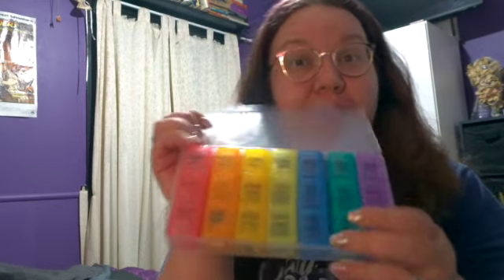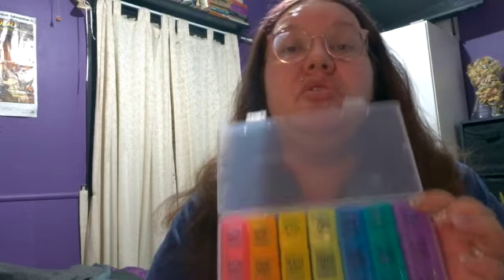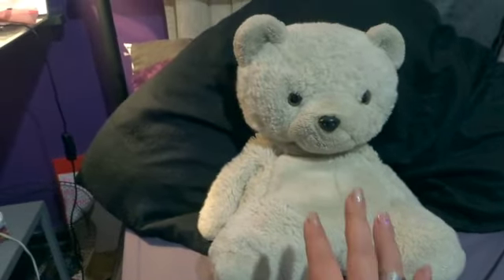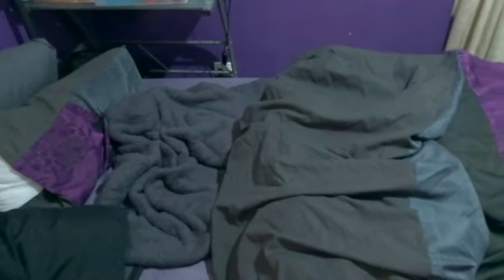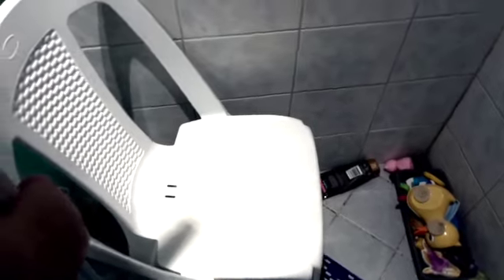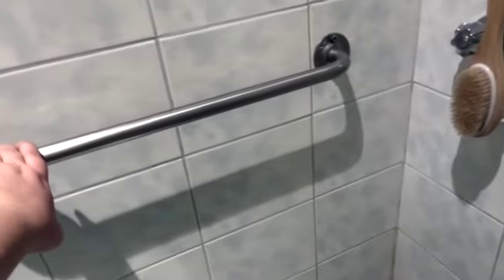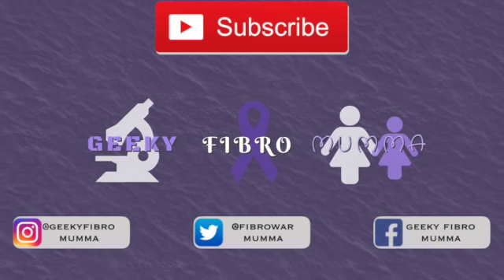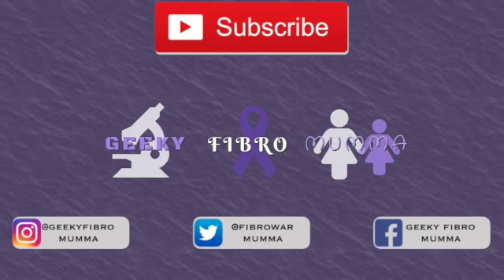WHAT THE HACK??? | FIBRO/CHRONIC ILLNESS EDITION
This video is about hacks and products I use to help me everyday to cope with my fibromyalgia at home.